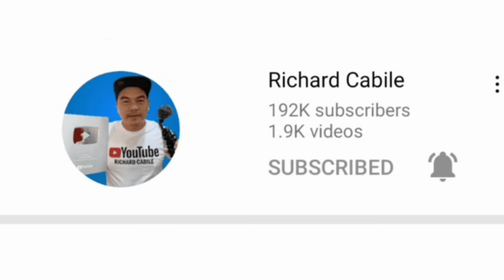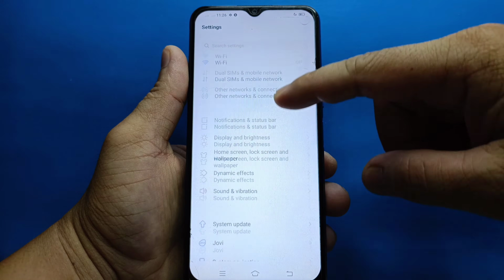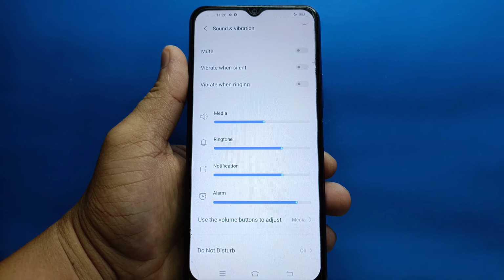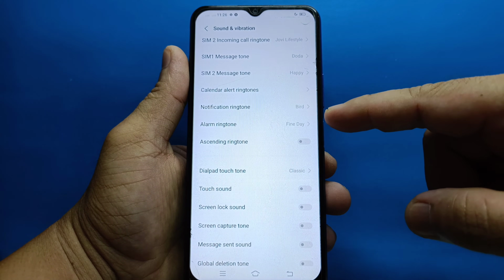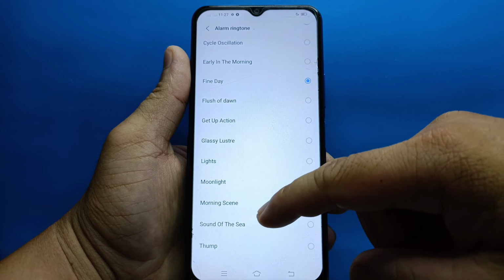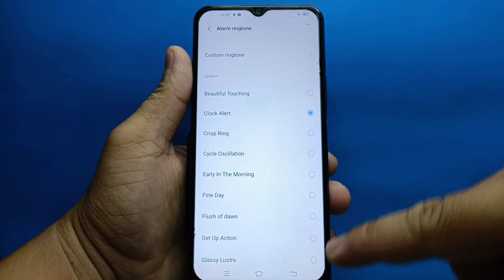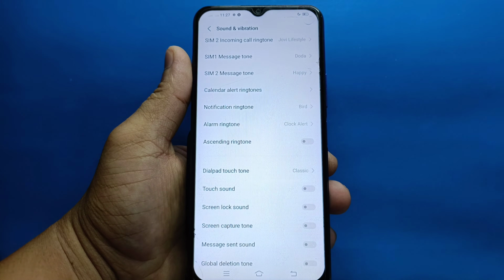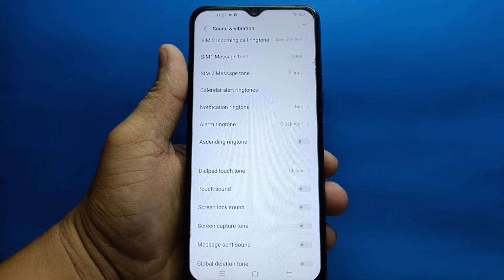How to change alarm ringtone on ViVO Y20i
Do you want to change alarm ringtone on ViVO Y20i mobile phone.